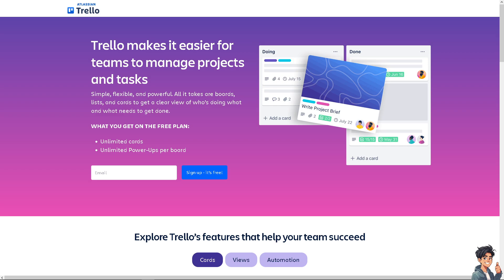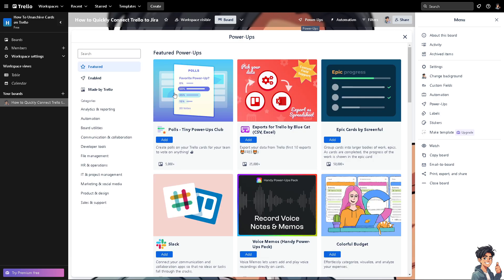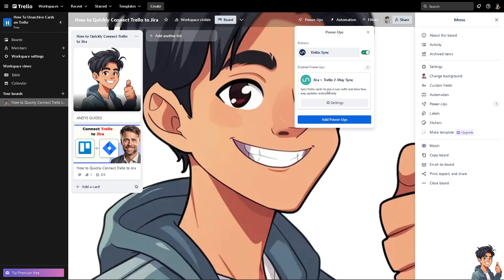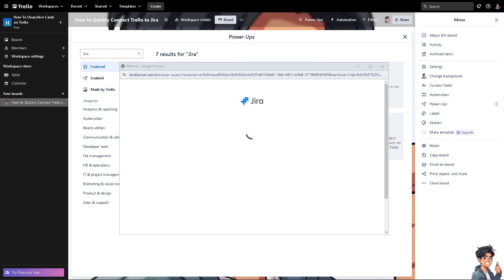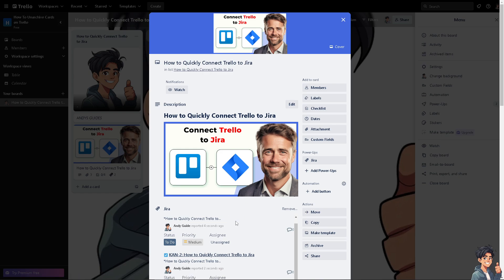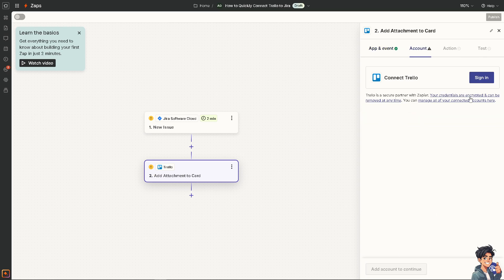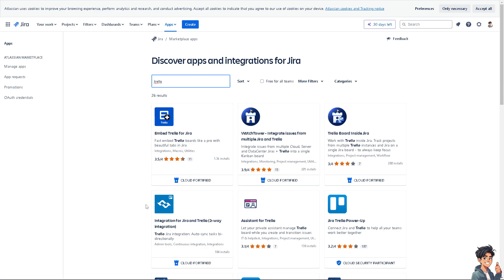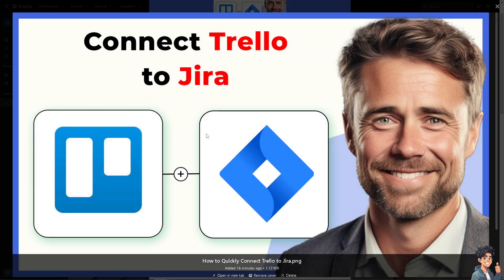How to Quickly Connect Trello to Jira (Full 2025 Guide)